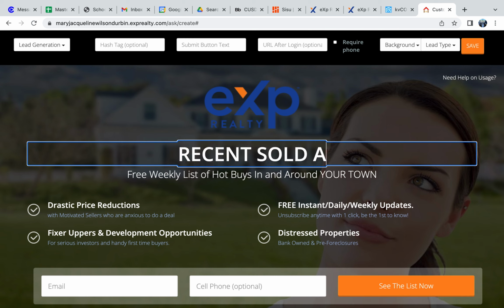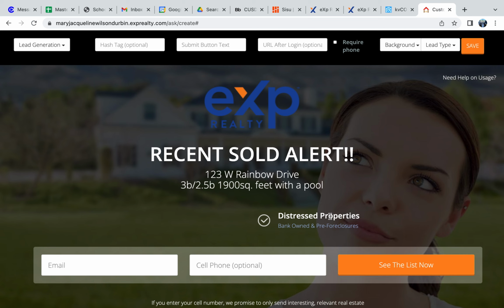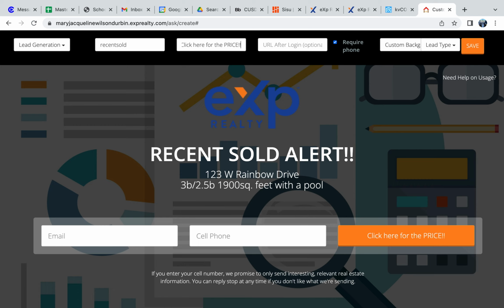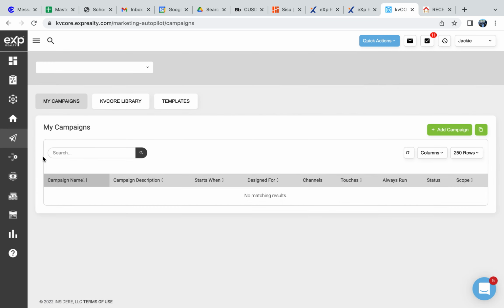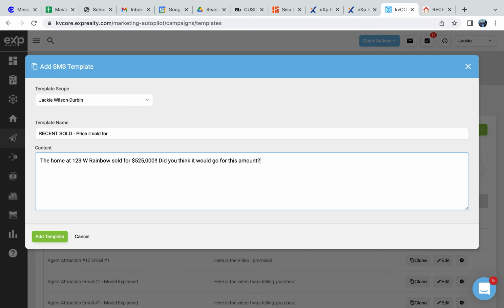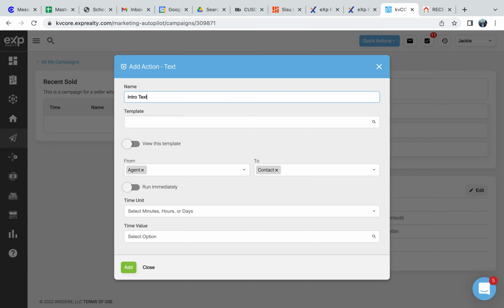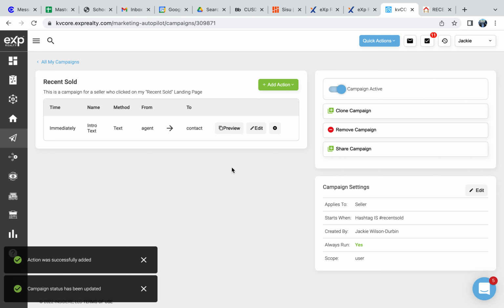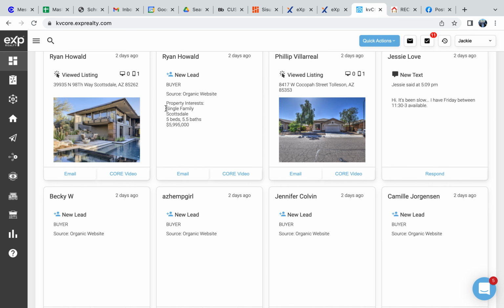Win more Listings with kvCORE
Check out this video tutorial on how to Win more Listings with kvCORE.  This video moves fast and you may need to rewatch, or check out other videos to complete the steps.

If you need more guidance or steps please connect and reach out.